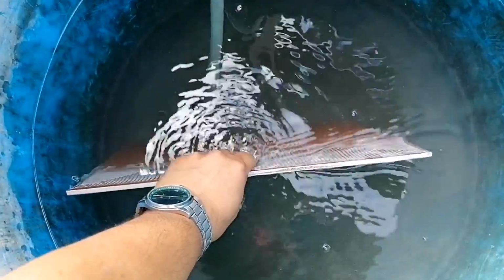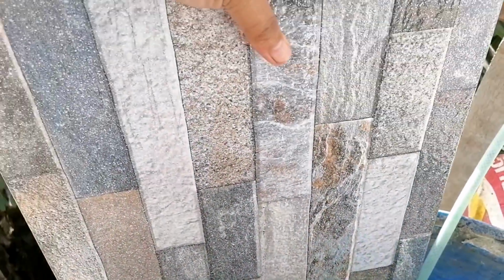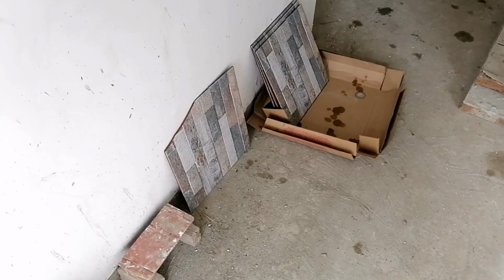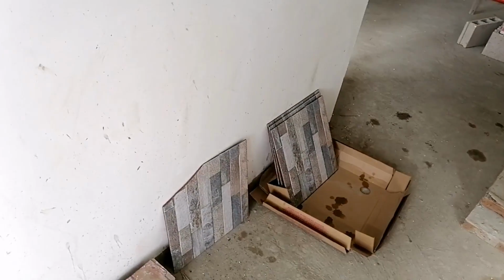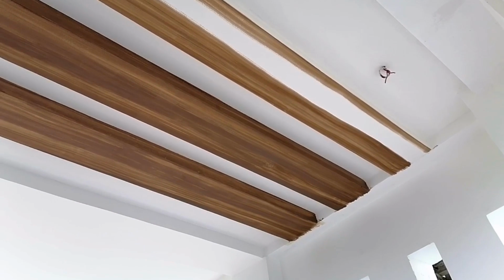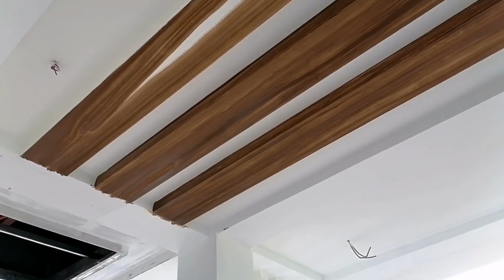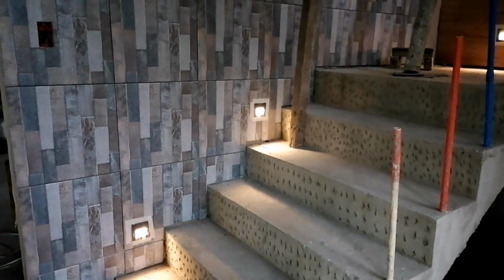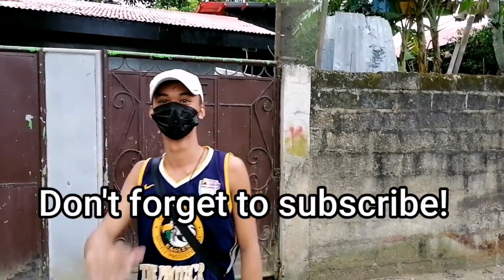TIPS TO INSTALL WALL TILES| STAIRCASE LIGHTING| HASPE PAINT| July 16 episode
In this video we love to share our experience in buying tiles appropriate for the house design. We also learned characteristics of ceramic tiles. Kaya pala binababad sa tubig para sa moisture and avoid breakage or cracks during installation.

Likewise, first time to see how haspe is being applied for the real wood design.

Please Always watch mga bobobois and bebebebz our vlogs until we reach completion and finally move in.

Thanks and keep safe.